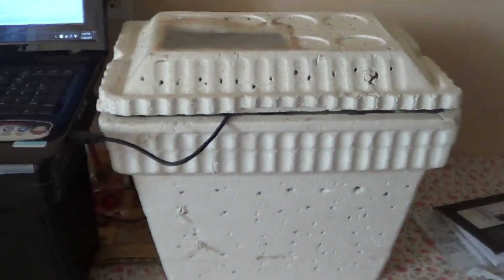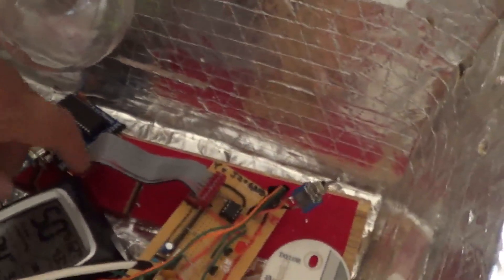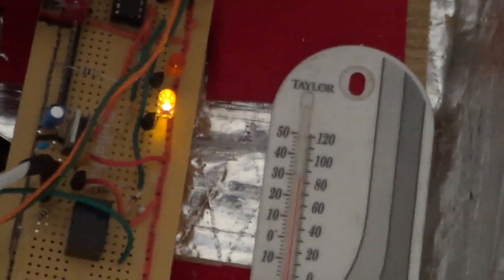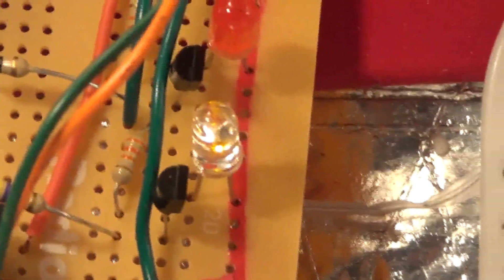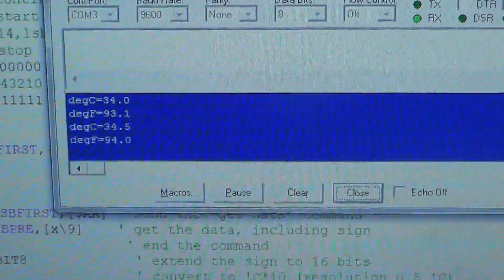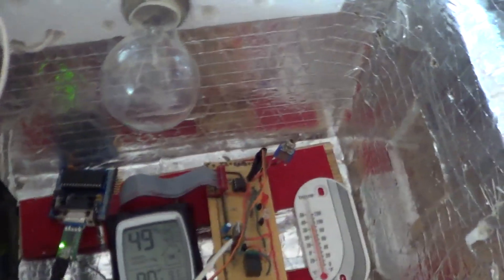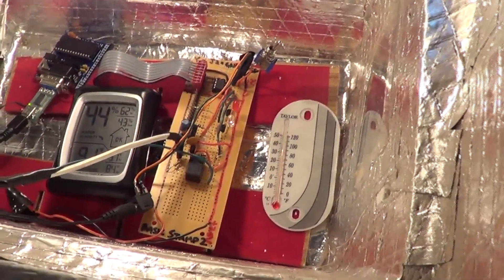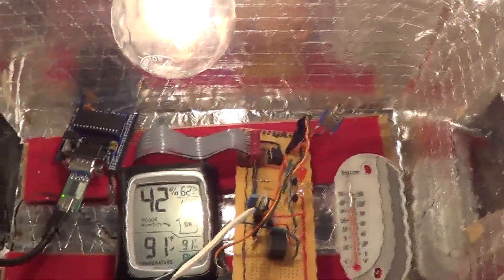Old Incubator Model Explanation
A quick rundown of the first incubator I put together using a DS1620 IC temperature sensor (programmed using a BASIC Stamp II), basic electronic components, a light bulb and a fan.